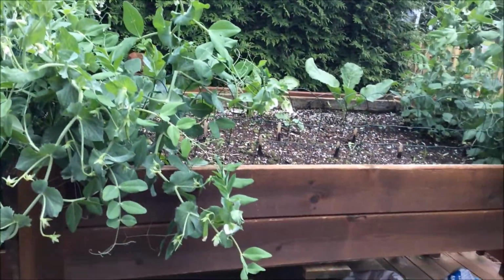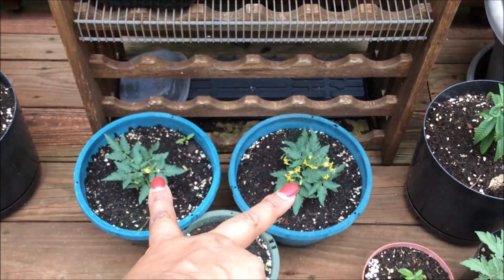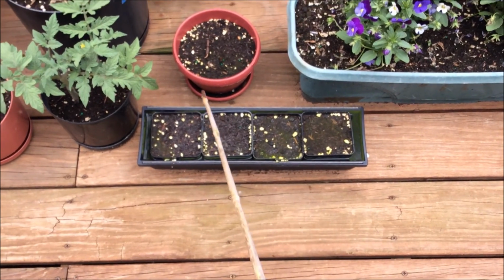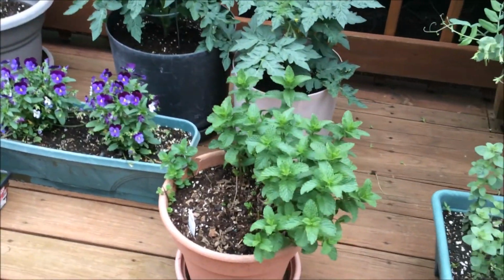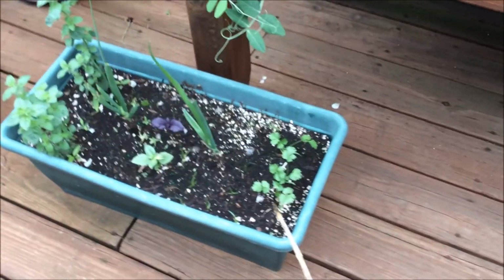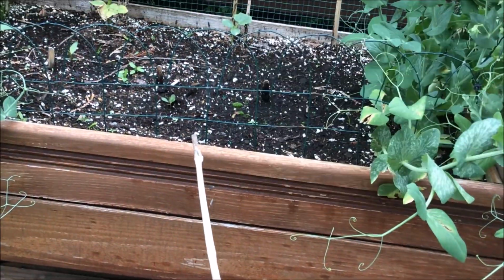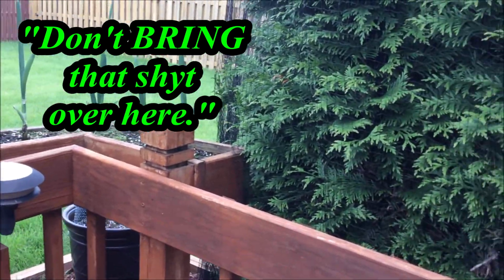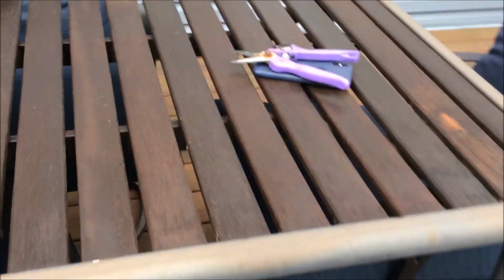Lettuce RESIST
My wholeass mission is the support of DEcolonized personal Black wellness & sustainability.